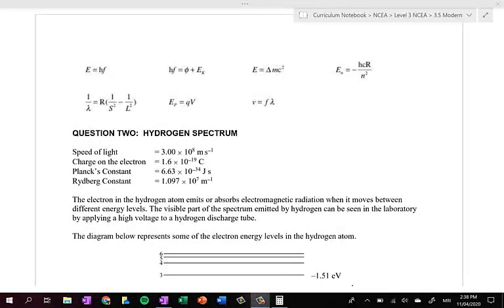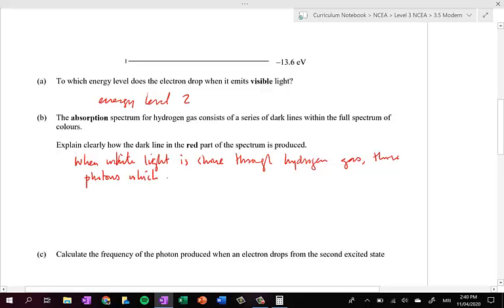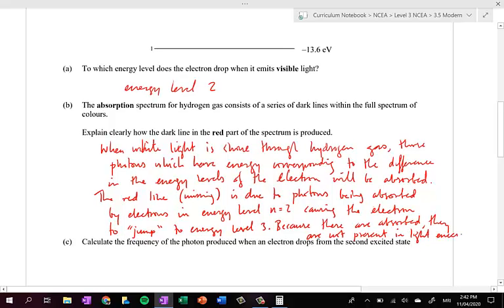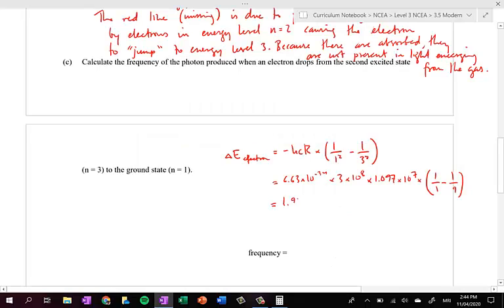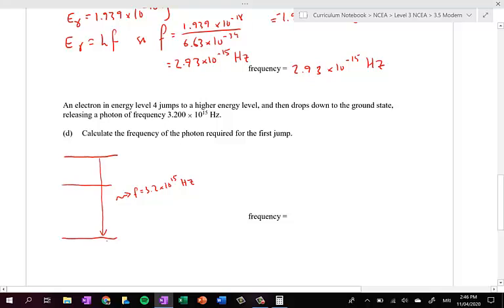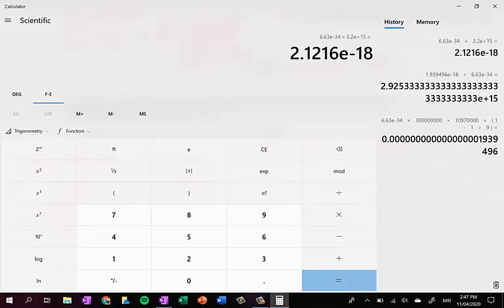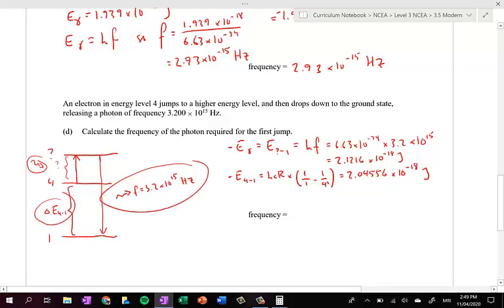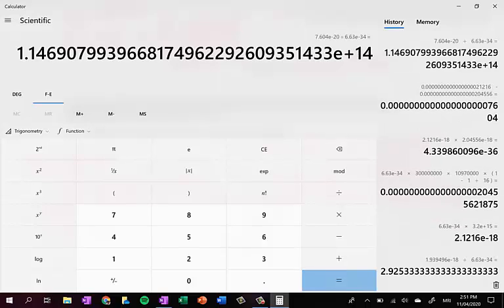atomic spectra question 2007